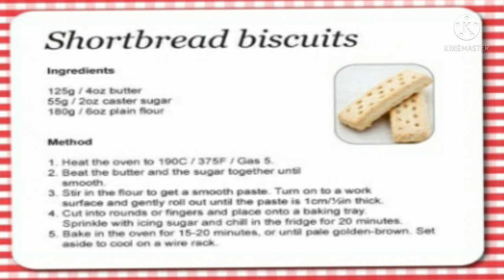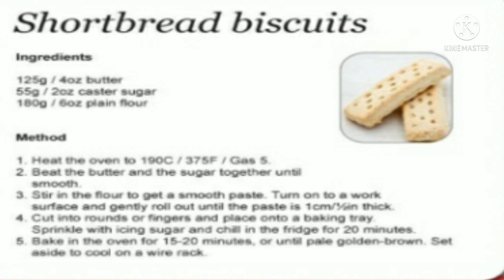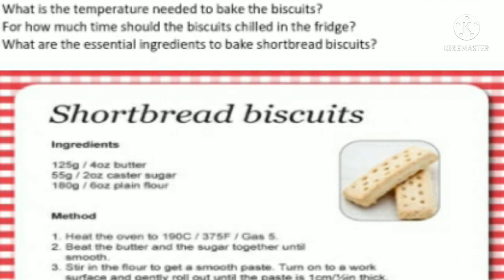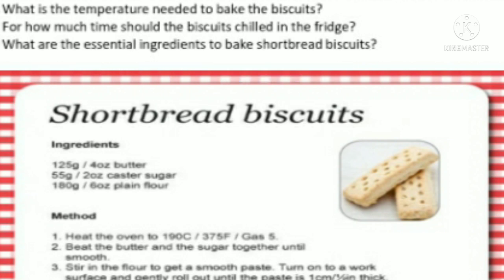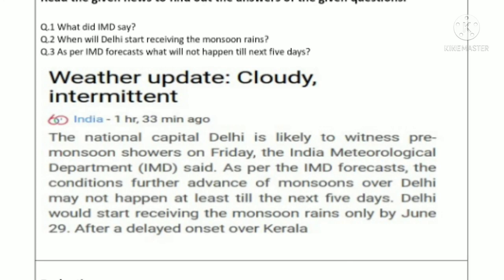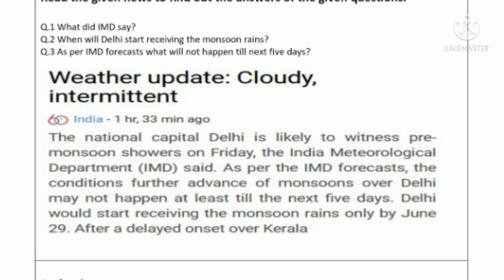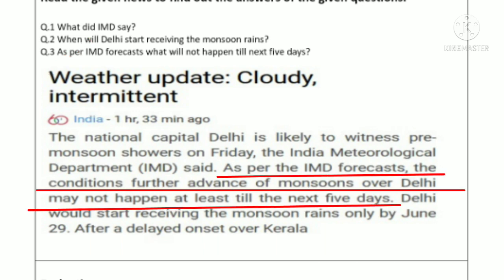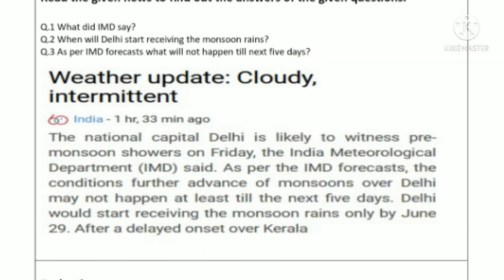Bridge Course Std -10th English Day 13